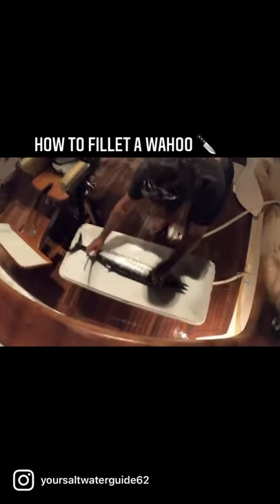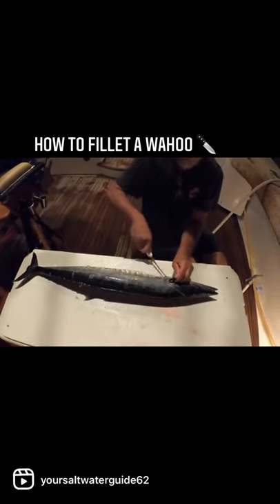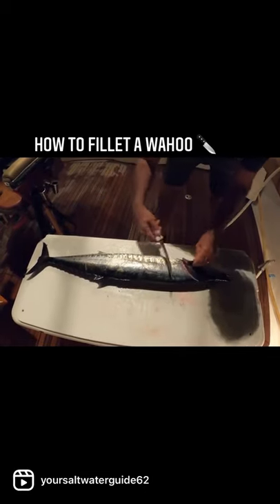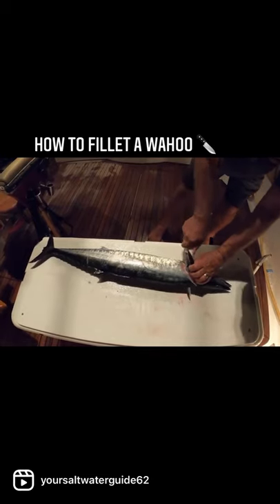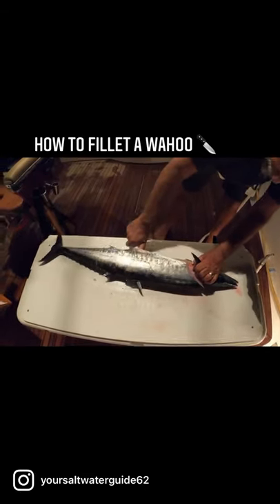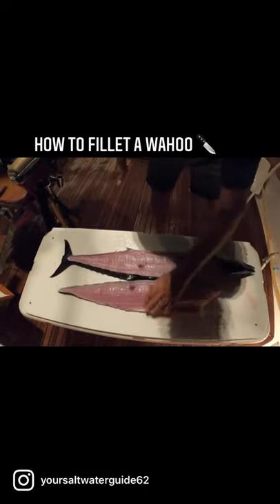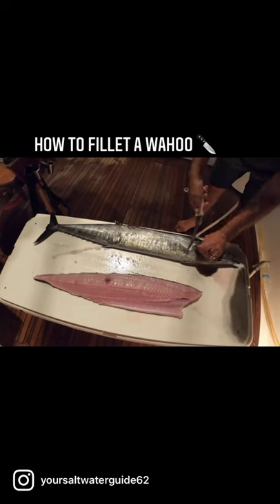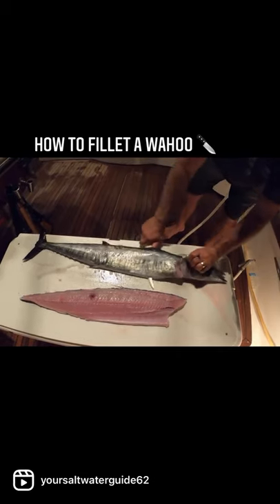How to Fillet a Wahoo Part 1